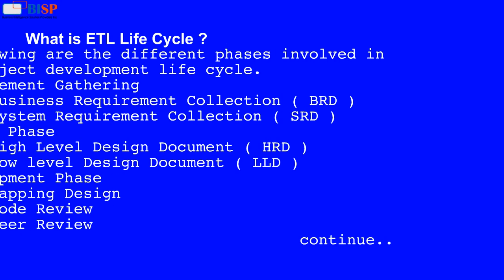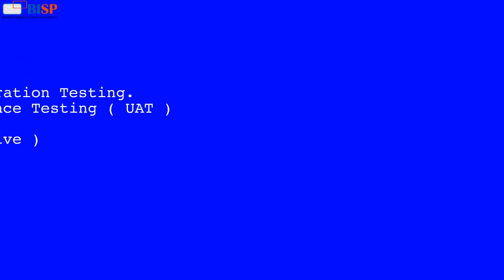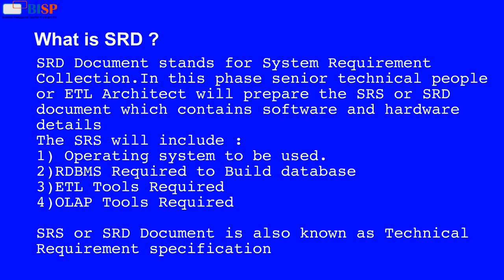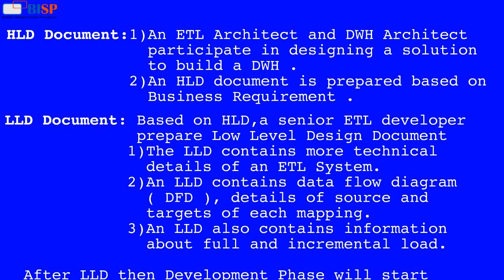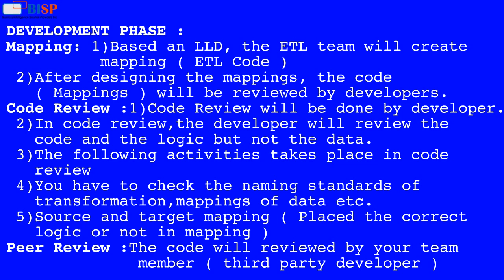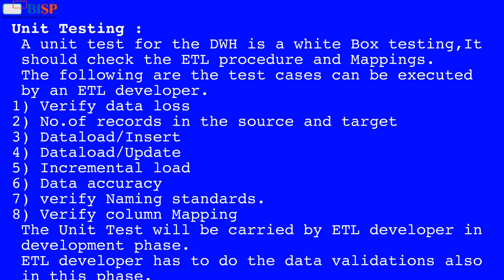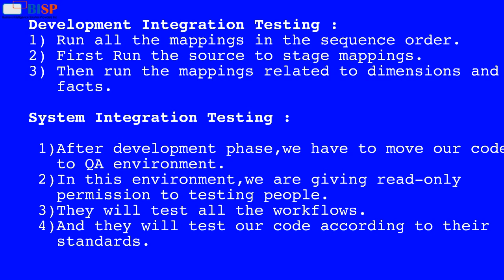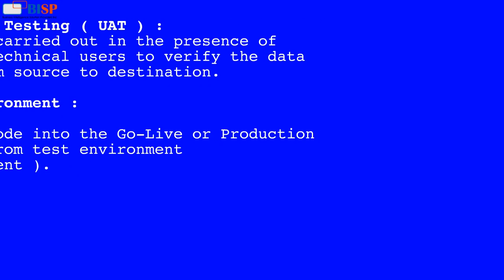ETL LIFE CYCLE